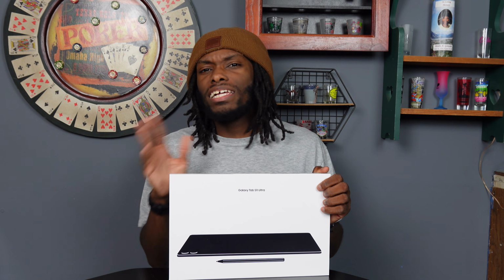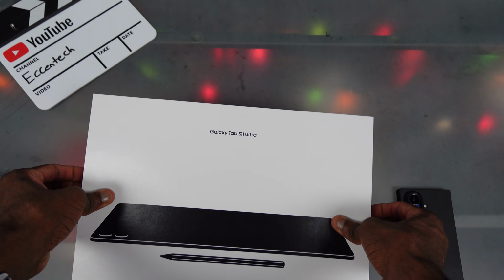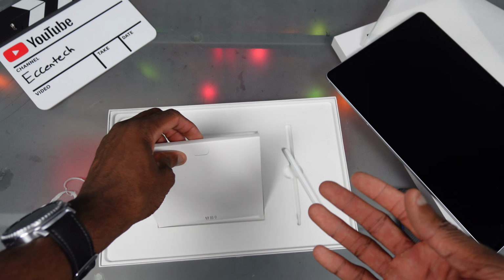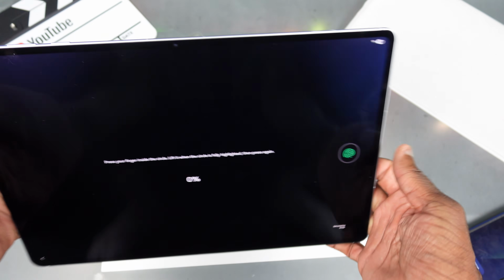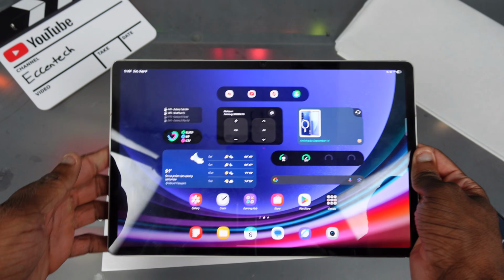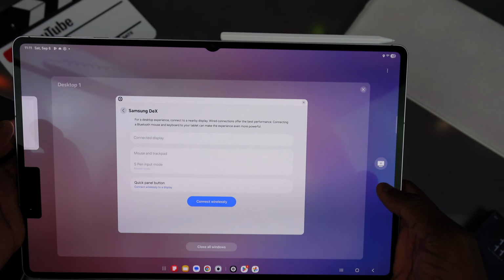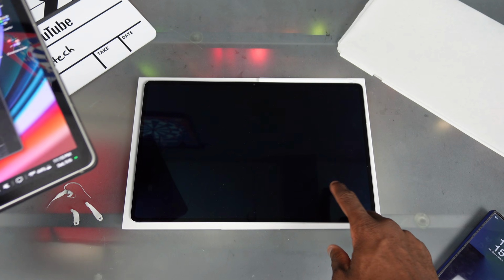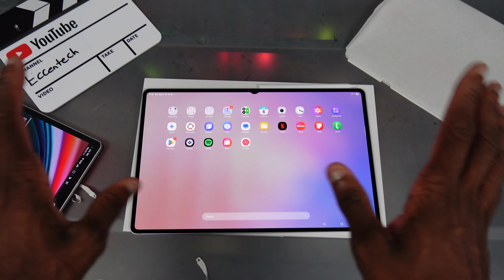Samsung Galaxy Tab S11 Ultra Unboxing & First Look | Did We Go Backwards?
Is the Galaxy Tab S11 Ultra really a downgrade? Or is it truly an improvement and doesn't deserve the hate it gets?

Try Mint Mobile with my link and get 3 months of unlimited wireless for only $15/mo!
Appreciate you for coming through!! Much love 💪

▶ Video timestamps
0:00 - Intro
1:15 - Unboxing
2:25 - First appearance of the Tab S11 Ultra and boot up
3:17 - Continuing the unboxing
3:38 - First impressions of the Tab S11 Ultra (talking about the Tab)
5:32 - First time using One UI 8 on the Tab S11 Ultra
6:01 - Comparing the Tab S11 Ultra to the Tab S9+
7:07 - Samsung removed features they didn't need to
7:27 - New Samsung DeX rant
9:34 - Outro

Heads up! This could be Amazon, Nomad Goods, or another store. For clarification... just ask in the comments! (if clarification isn't already present above)